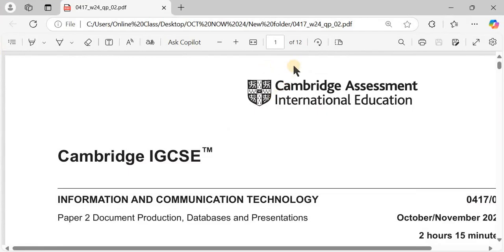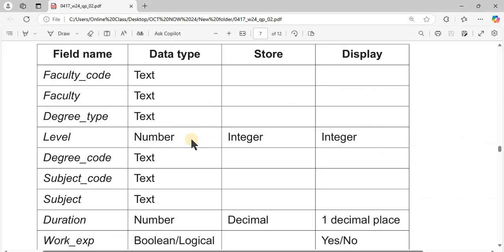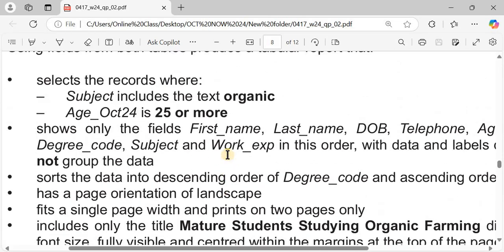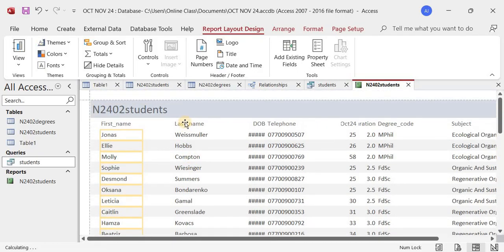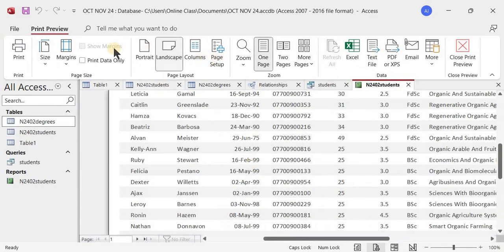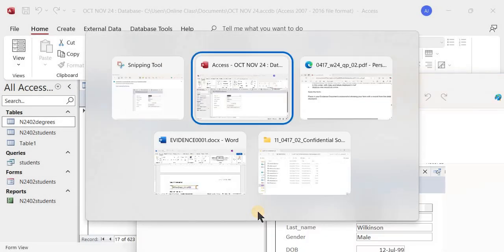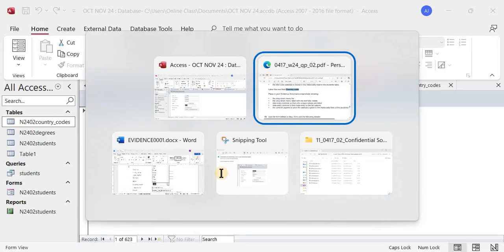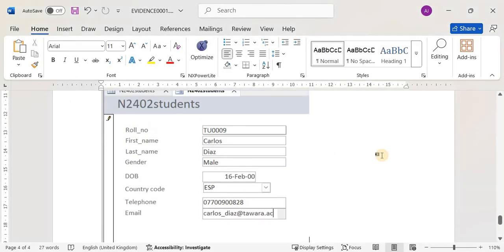IGCSE ICT OCT/NOV 2024 PAPER 2 || Data Manipulation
This video is a step-by-step solution of the Database application question in the IGCSE ICT October November 2024 Paper 2. || Microsoft Office Access.